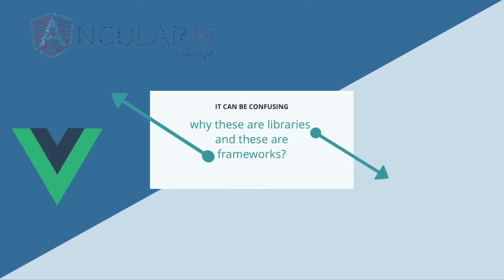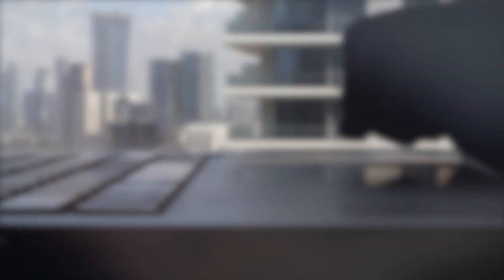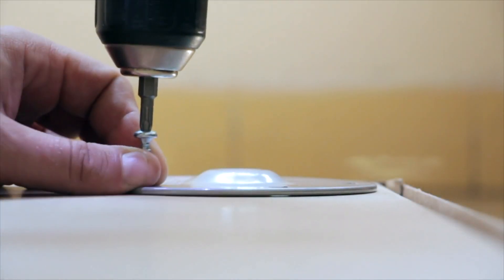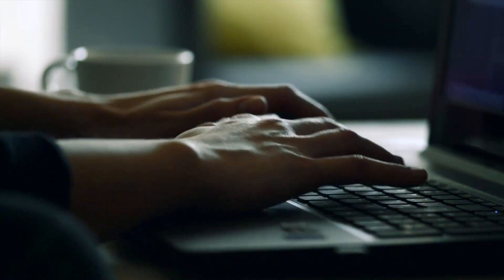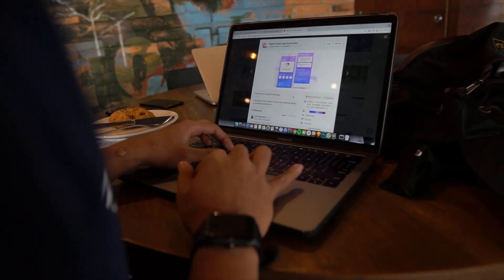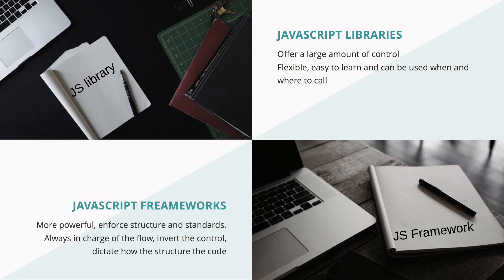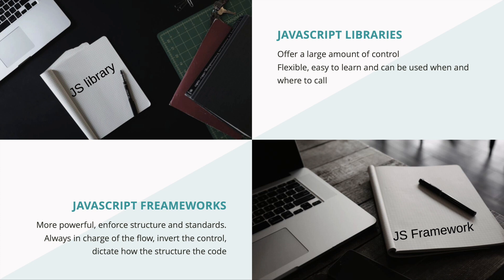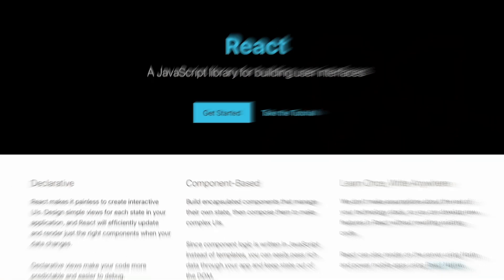The difference between JavaScript Framework and JavaScript Library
The difference between JavaScript frameworks and libraries
Have you noticed that usually people compare frameworks with libraries and there are a lot of debates and disputes appear when someone confuses a library with a framework or a framework with a library?

So what’s difference between them? Why jquery and react are Javascript libraries whereas vue and angular are frameworks. Let’s find out!
Every Tuesday you can find here a new lesson with valuable tips and tricks. If you want to become a web developer - this is the right channel for you!